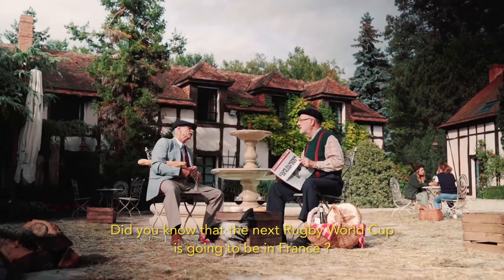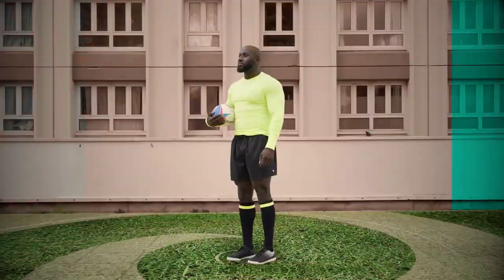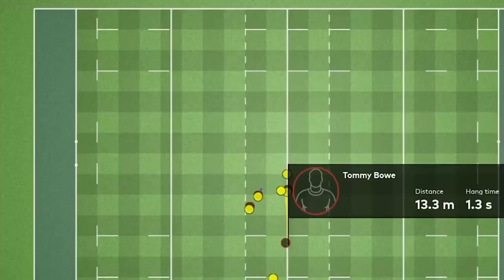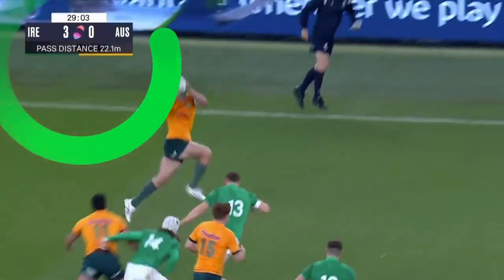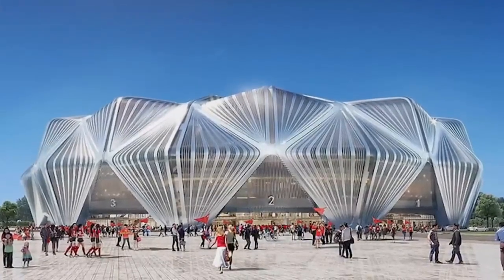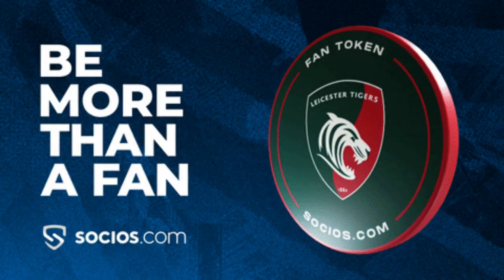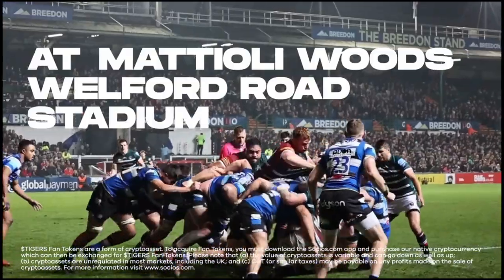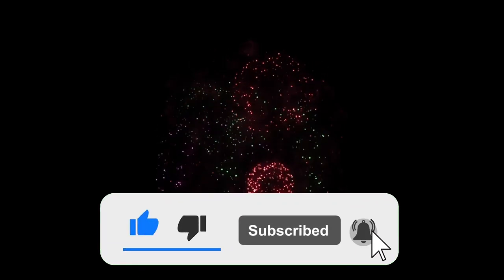The Future of Rugby: Emerging Trends and Technologies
Talking about new technology, smart ball, new stadium, fan engagement tokens and GPS tracker. Improving the experience for the fans and for the players.